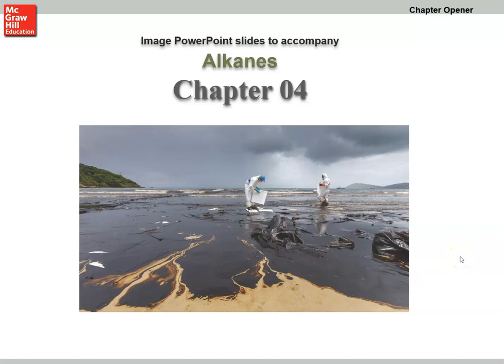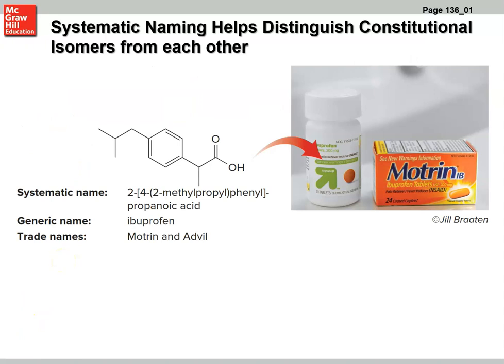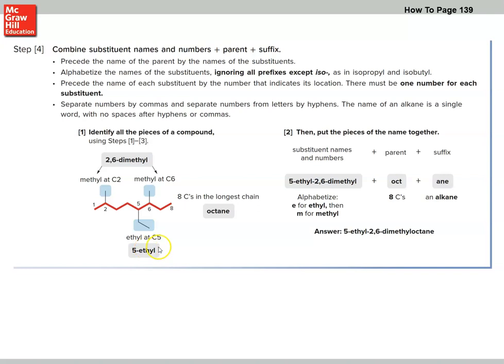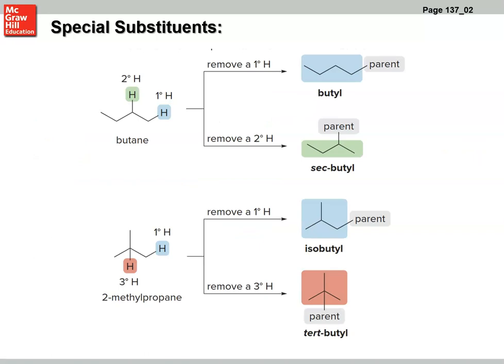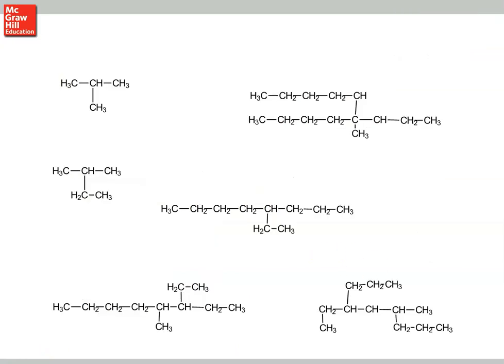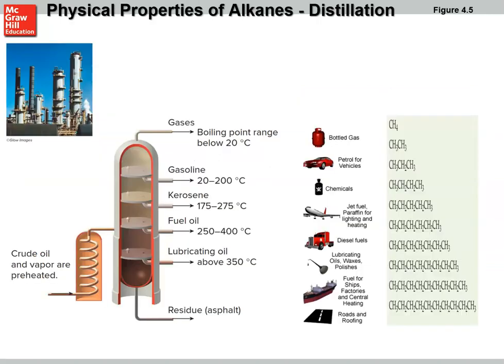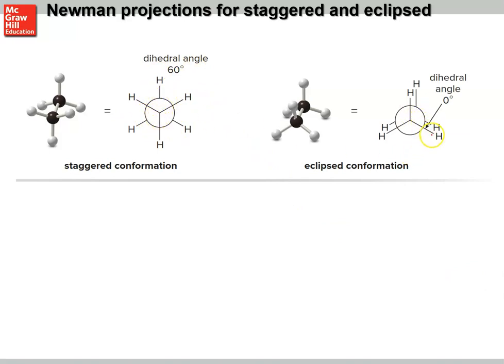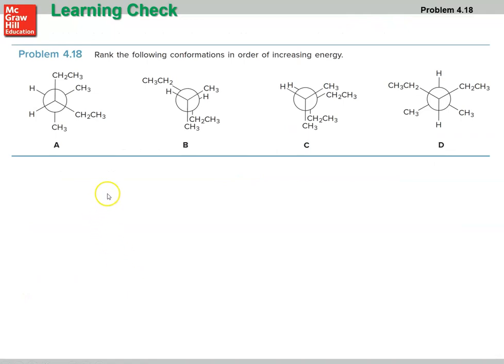Alkane Naming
This video will provide an overview for naming alkanes for organic chemistry. I wll walk through the important rules you will use to name a drawn compound, or draw a compound from a name.